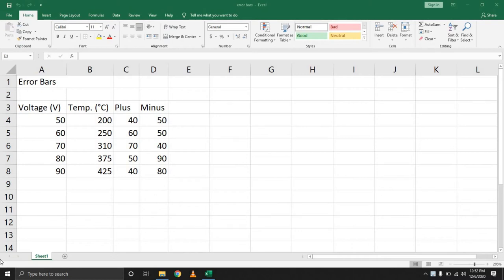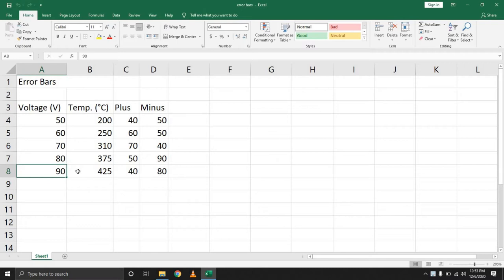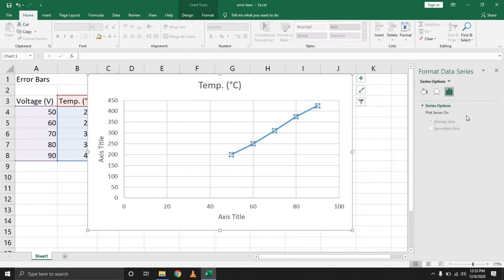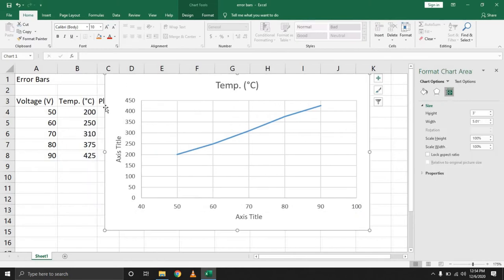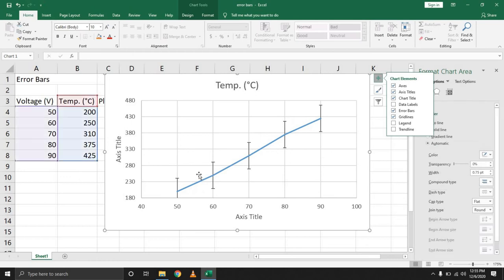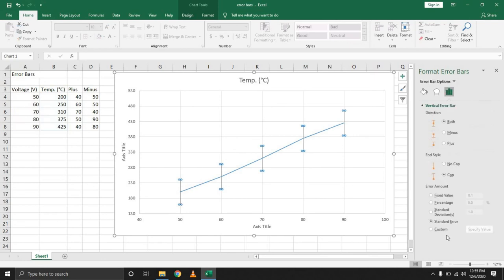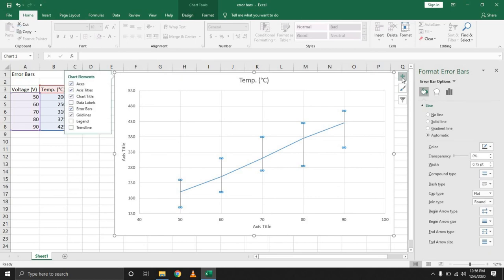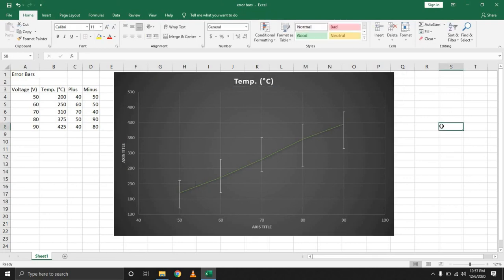How to Add & Configure Error bars in Microsoft Excel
Excel is the most powerful tool to manage and analyze various types of Data.
This series of tutorials covers in-depth lessons on how to use various
Excel formulas,
functions,
Lookup tables,
filters,
power query,
Tables and Charts etc.